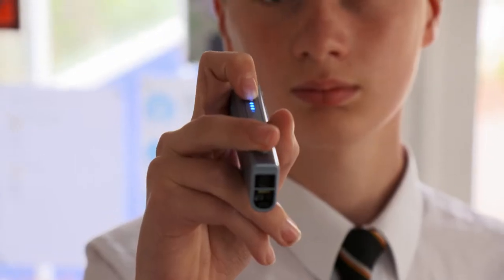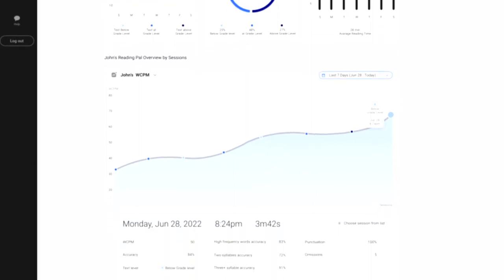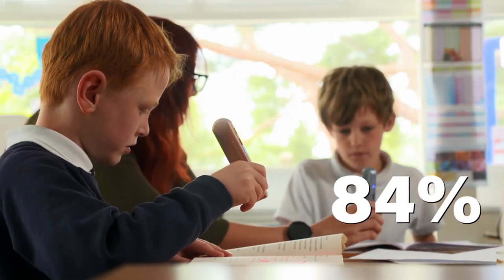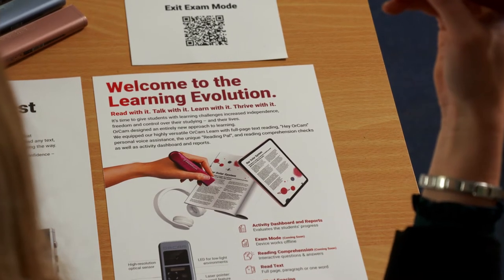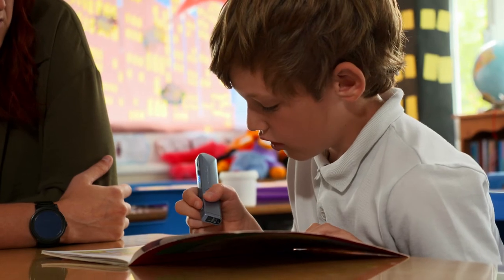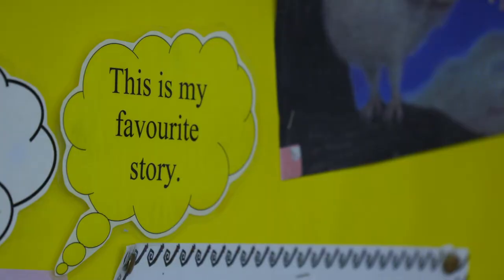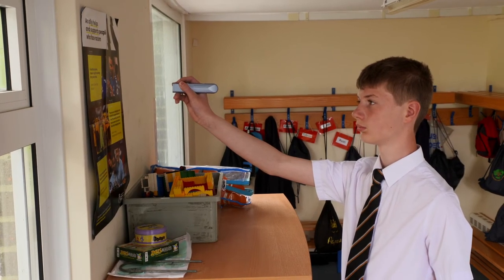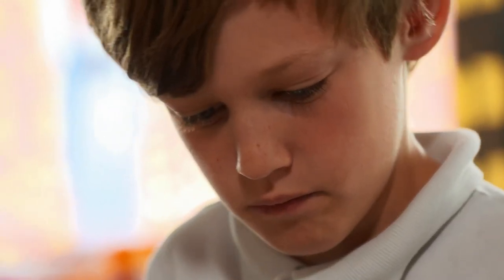Orcam: Digital Transformation - ALT and ITN Business Co-Production